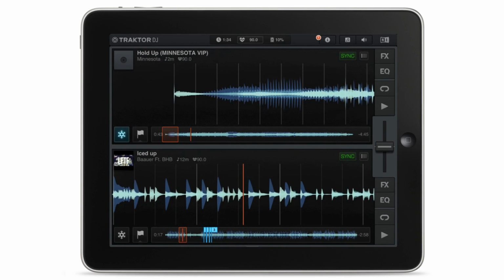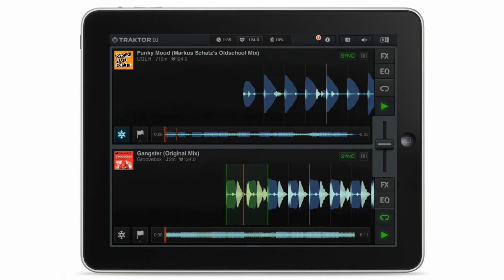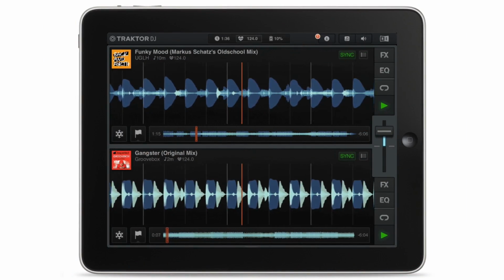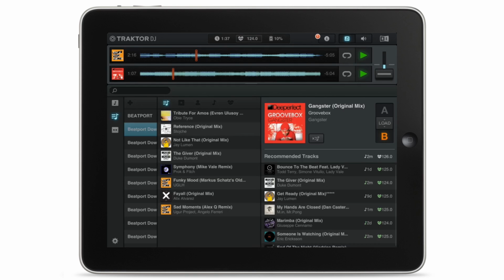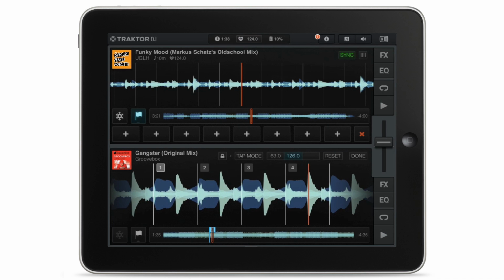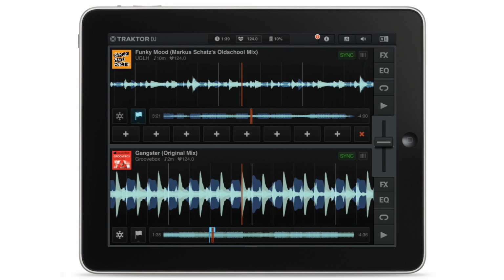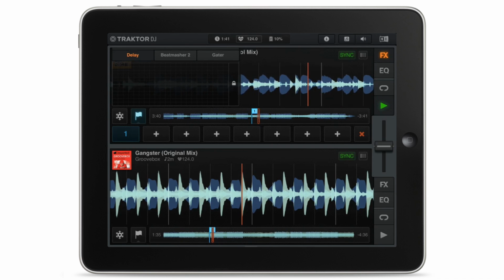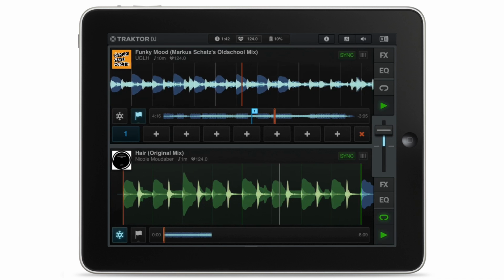Traktor DJ: Feature Walkthrough and Demo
Native Instruments' new Traktor DJ app is out - Ean Golden takes a full video to show off some of the features and how well they work.